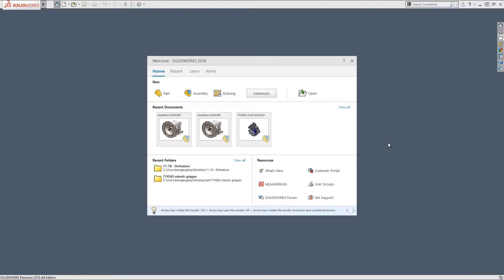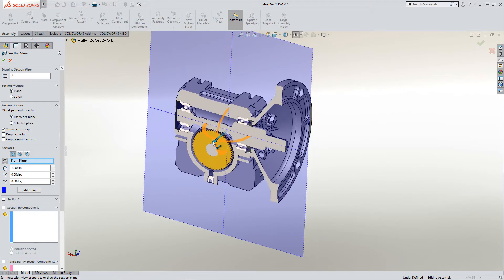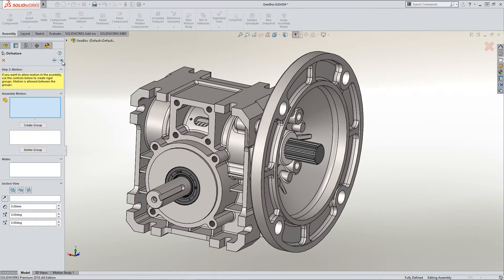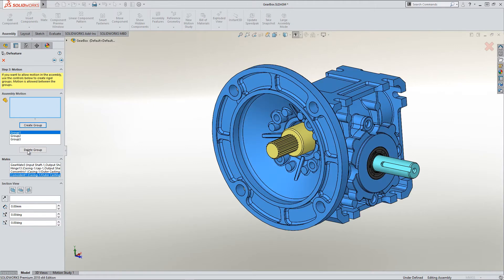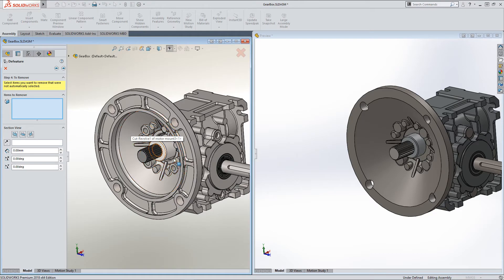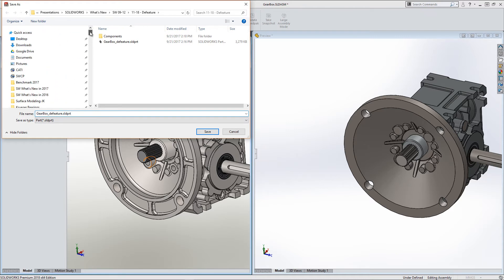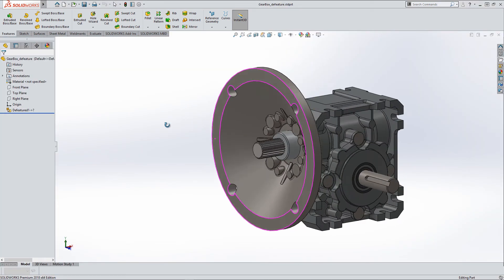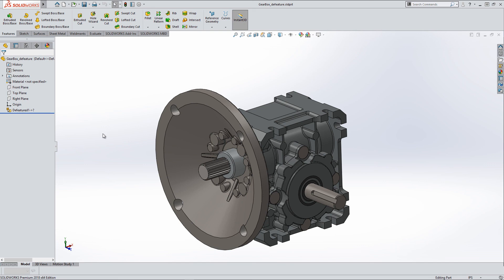SOLIDWORKS 2018 Defeature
This video shows how the SOLIDWORKS defeature tool works in SOLIDWORKS 2018